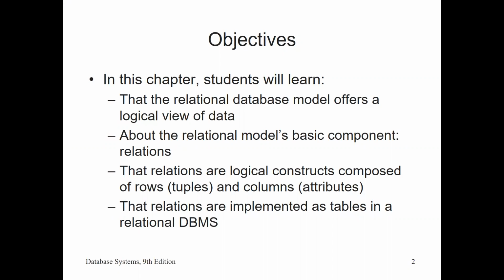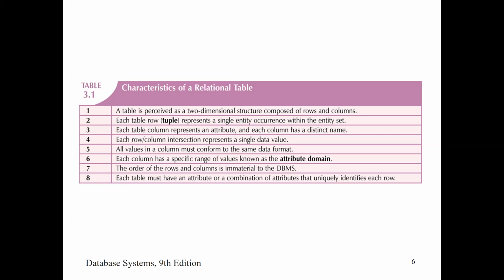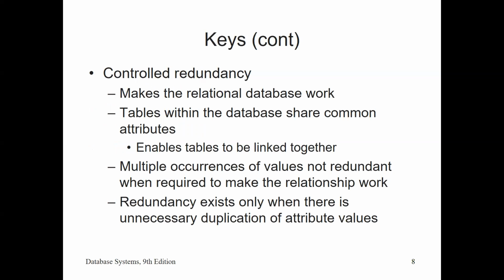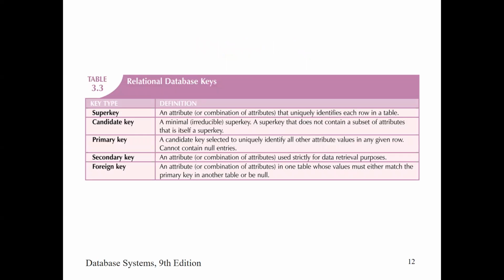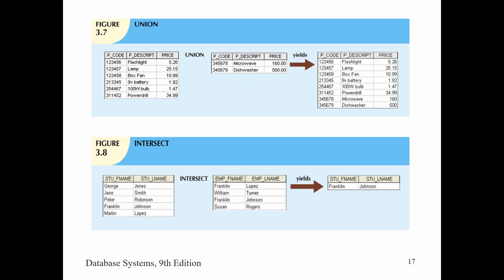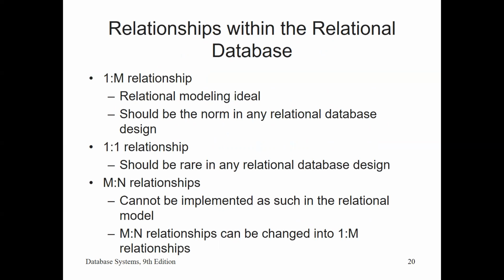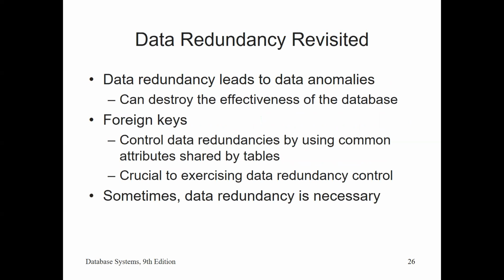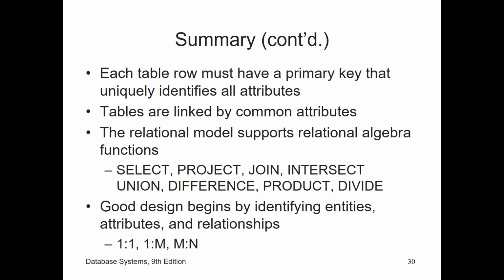Relational Database Model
Relational Database Model | CIN623 | Semester 1- 2022